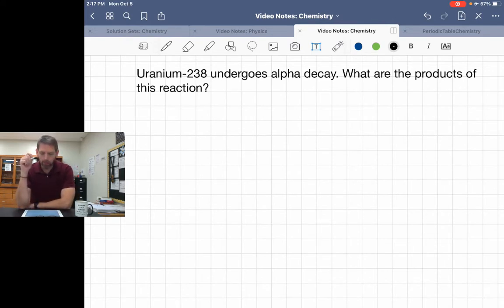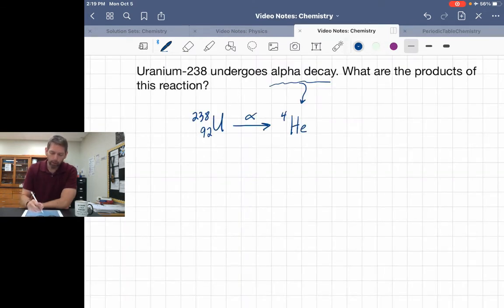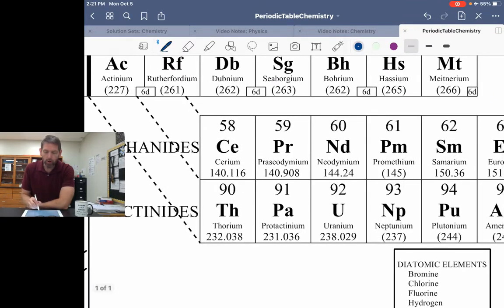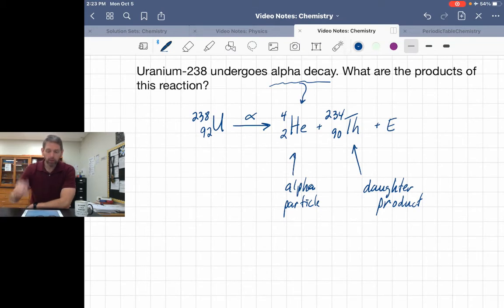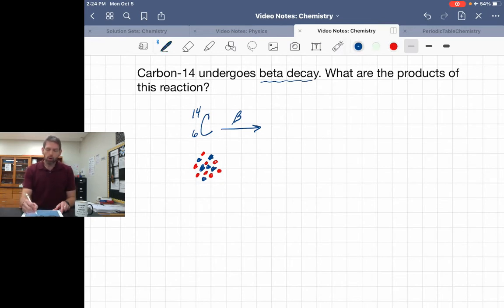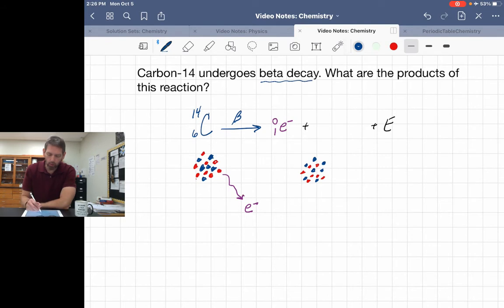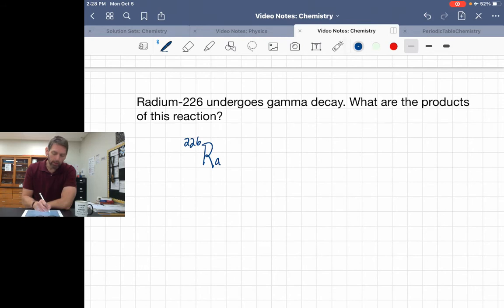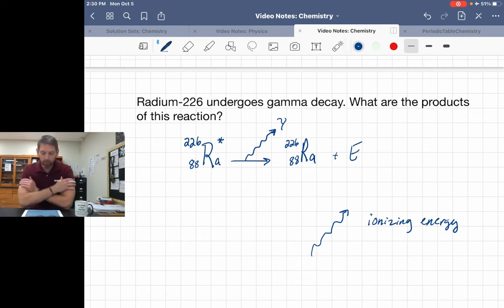Nuclear decay processes (part 1)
Nuclear reactions occur when there is a dynamic change in the structure of the nucleus of a radioisotope. This process occurs with many nuclei, actually, and can be categorized into three types of nuclear reactions: alpha, beta and gamma decay. Let's take a look at the characteristics of each type of reaction.